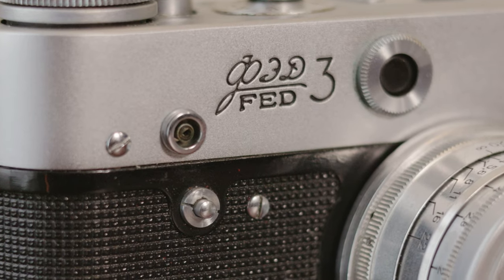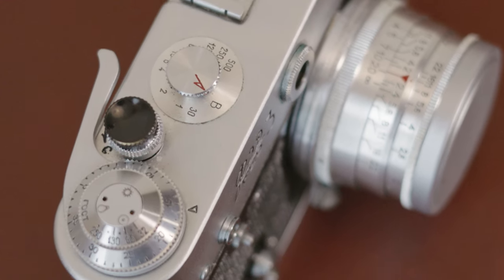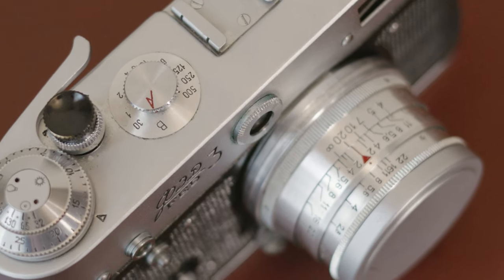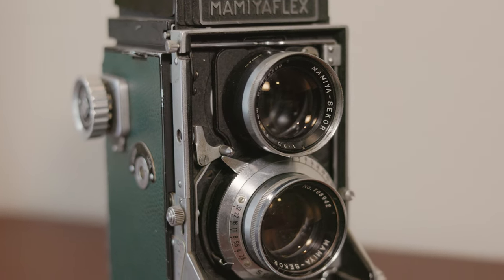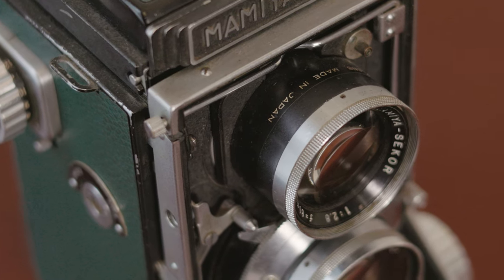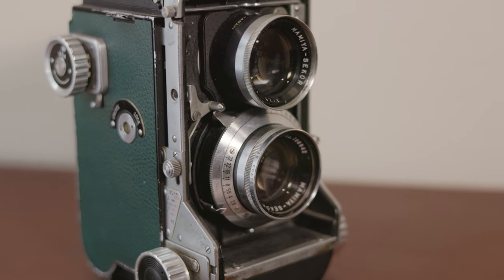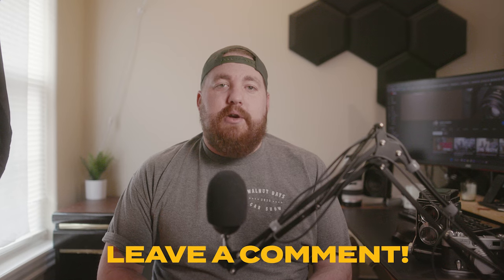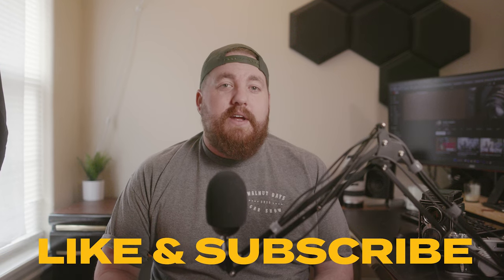2 Films, 2 Cameras | Basketball Photography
I loaded up Fuji Superia 400 to 800 and loaded my MamiyaFlex with Ilford Delta 400 for basketball photography.

GEAR
Main Camera